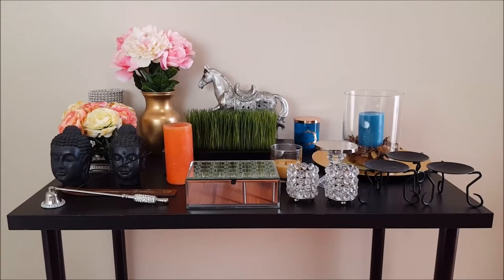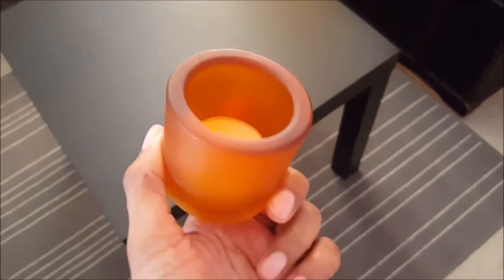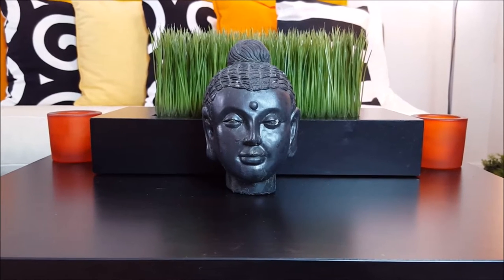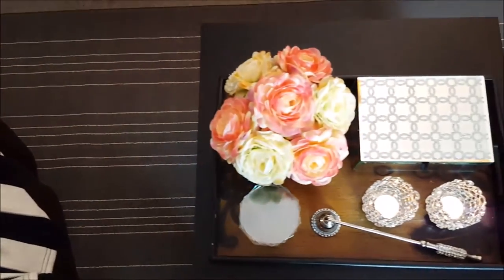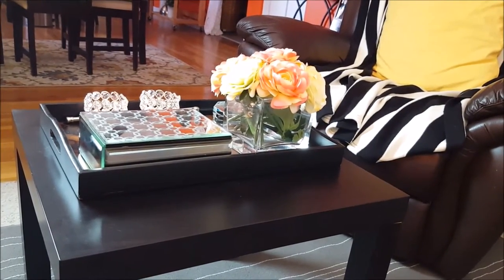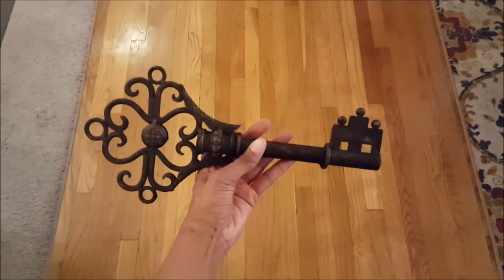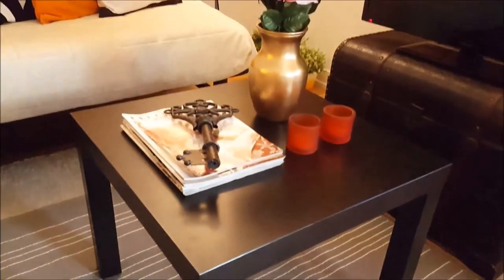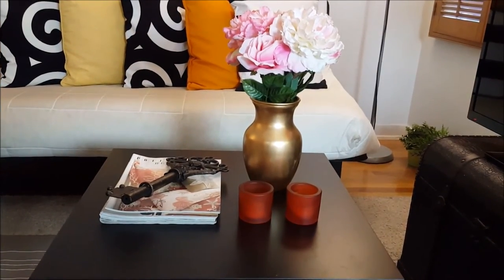Coffee Table Styling Ideas - 3 Looks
If you are looking for "coffee table styling ideas," these 3 easy and simple looks should give you some inspiration.

How to style a coffee table is easier than you think. Best of all, you have most of the décor items you need already in your home to accessorize your coffee table.

Artist: Damon Boucher
Album: "Lithium Instrumentals
Track: "The Game"

-Tanisa